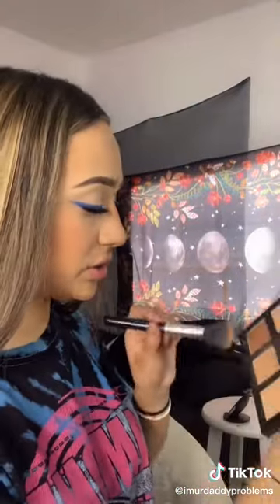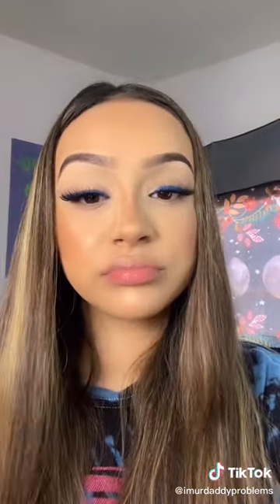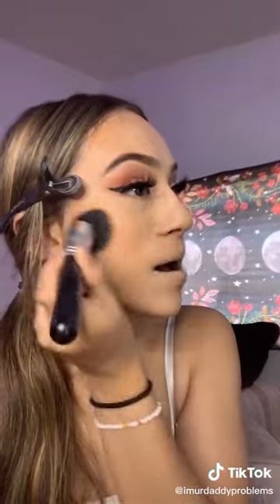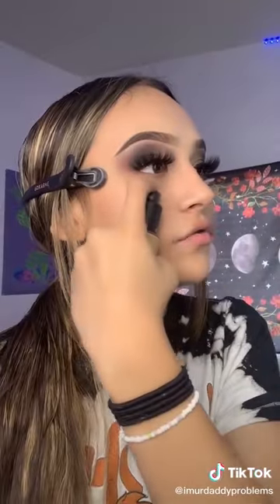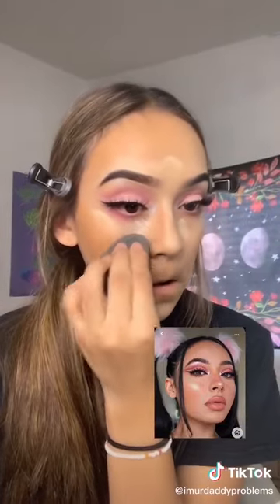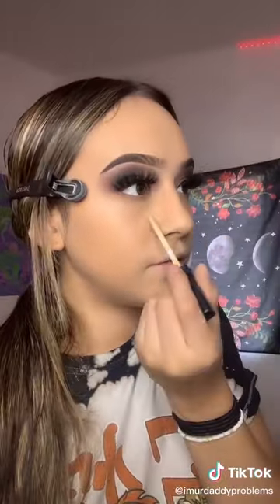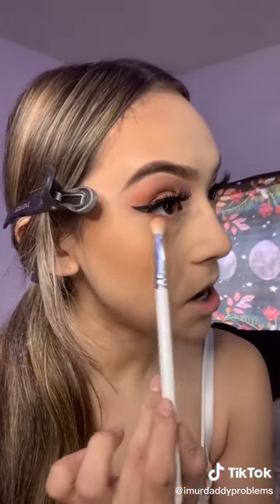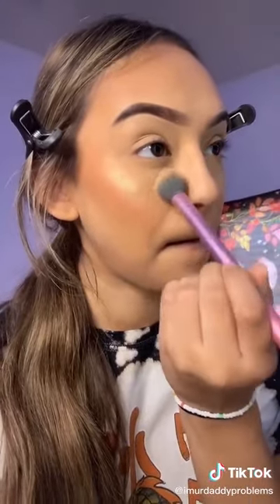MAKEUP STORYTIME TIKTOK COMPILATION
MAKEUP STORYTIME TIKTOK

Here is a brand new TikTok compilation for you to enjoy! I hope you like this video, and if so, don't forget to leave a like, comment, hit the subscribe button and activate the bell so you don't miss any future videos!

@kirsty belle
@daisy may1

makeup storytime tiktok kaylieleass
kaylieleass tiktok makeup storytime
makeup storytime tiktok
tiktok makeup storytime
makeup storytime

TiktokStorytime